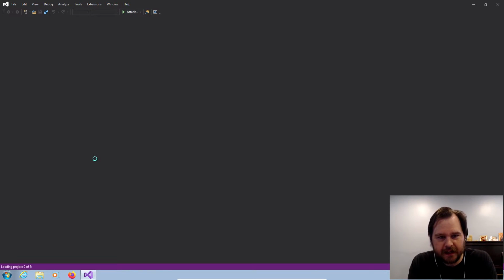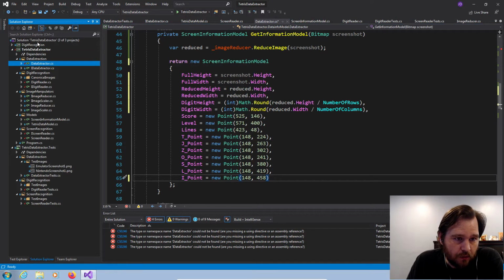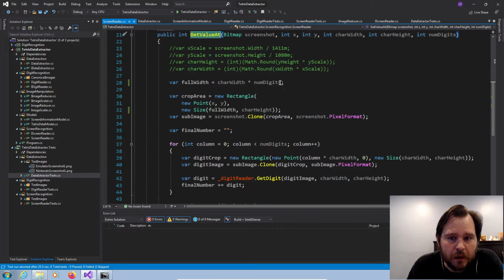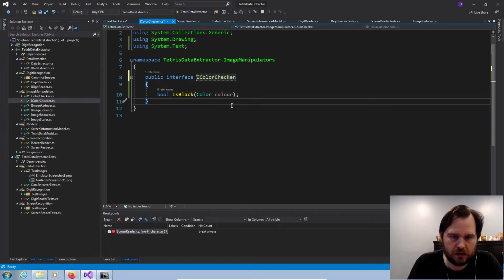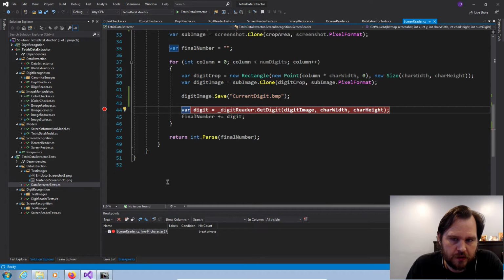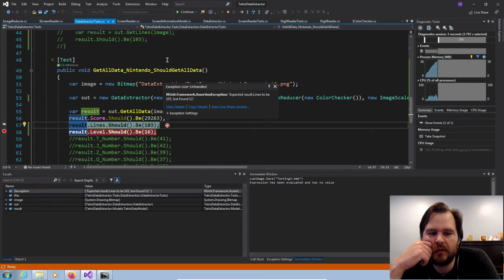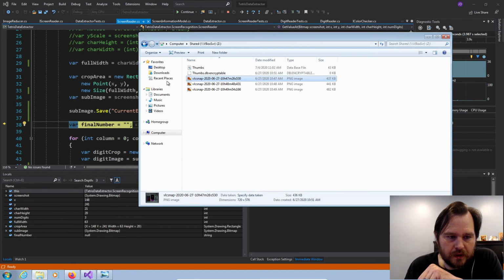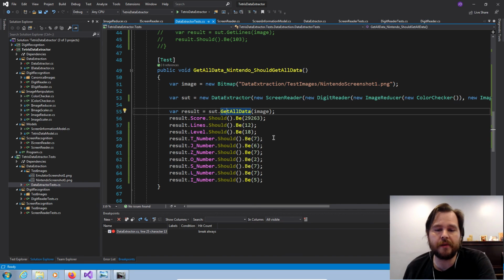Creating a Tetris Data Extractor - Part 12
Live Coding? What could possibly go wrong? Nothing in this video! Come and join me as we put the finishing touches on the first iteration of our final algorithm.